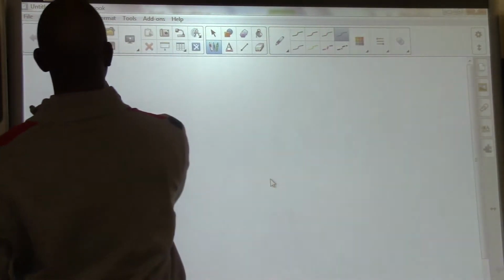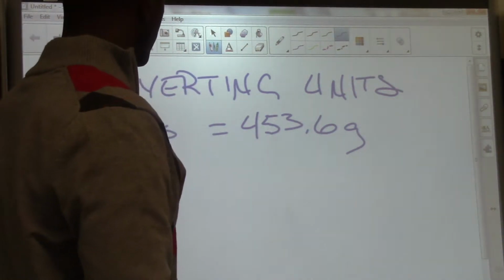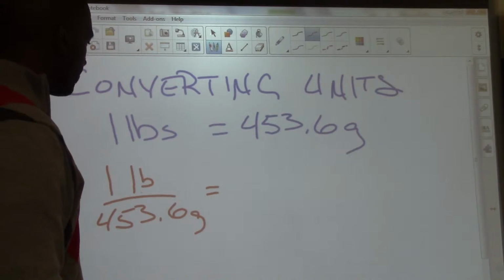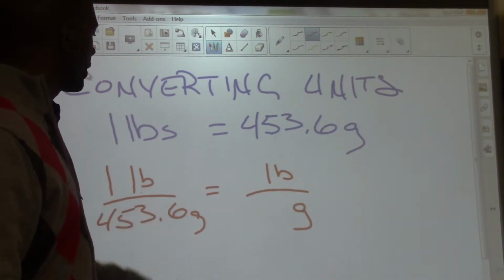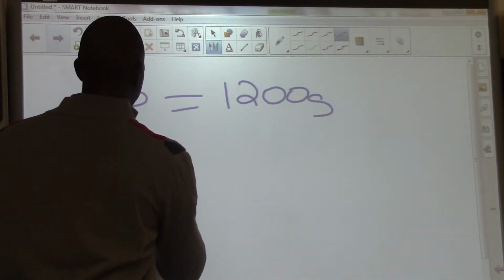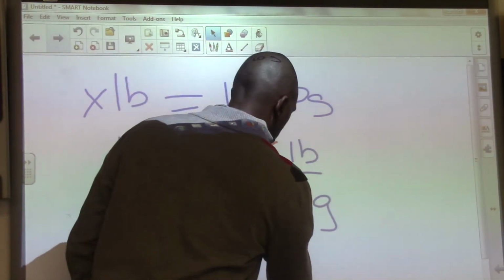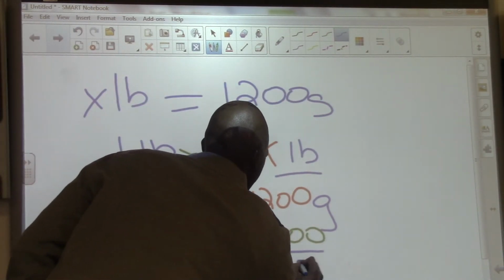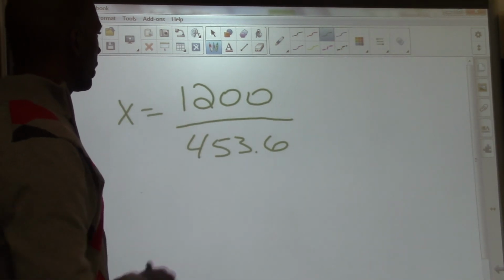converting customary metric units